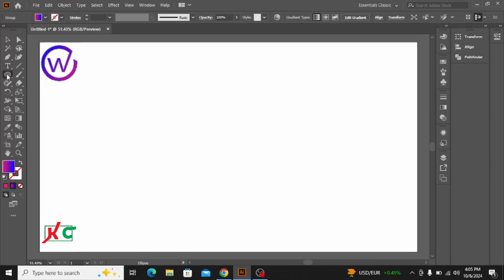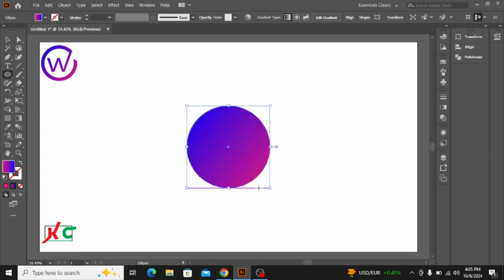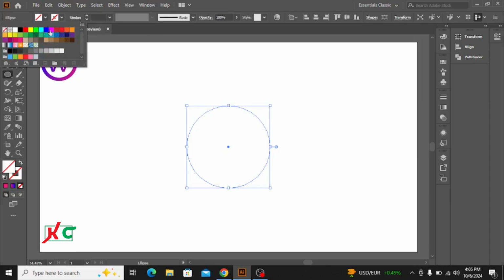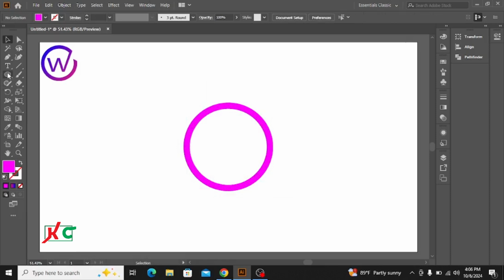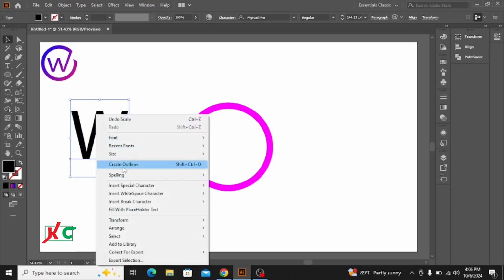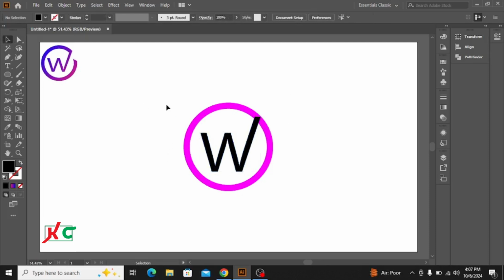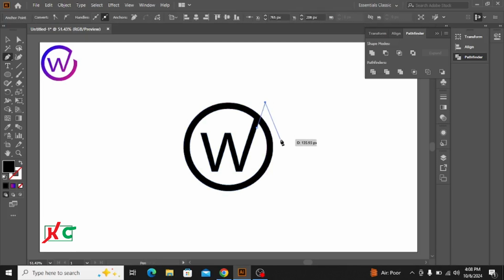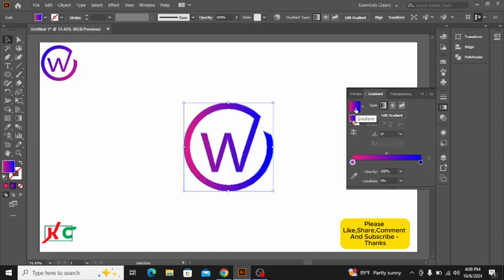Adobe Illustrator Design || Professional W 3D logo design Illustrator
This is the professional W 3D logo design in Illustrator and I have clear make understand it in this tutorial. Here I explore and used some most important tools of Adobe Illustrator which are compulsory. I hope every design lovers may feel confident and get inspiration by this.